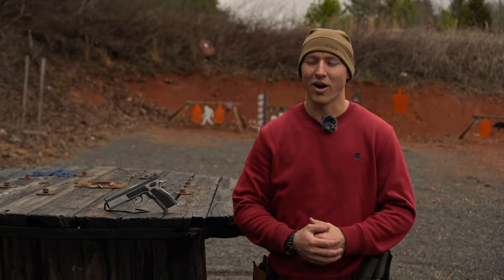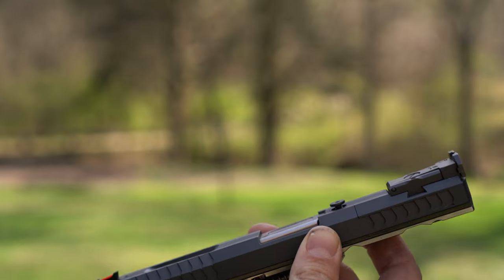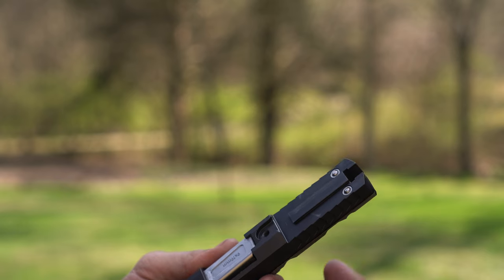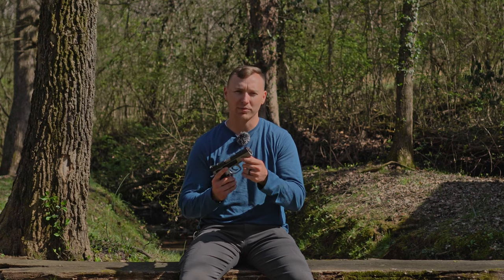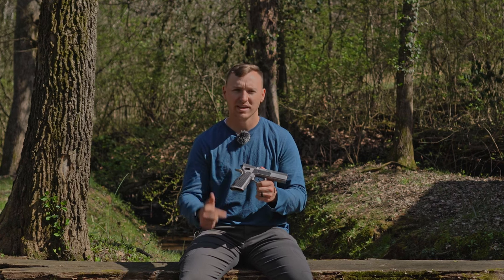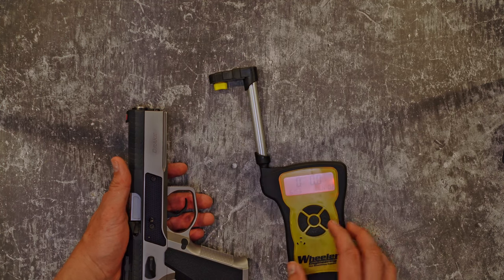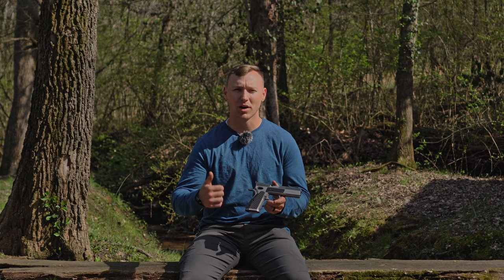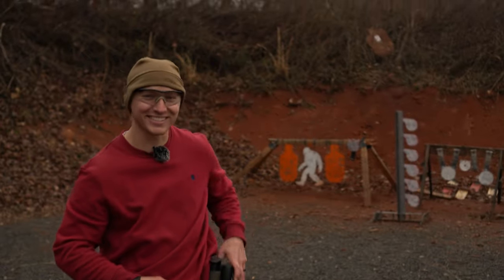Phoenix Drake: Hand Fit Competition Pistol!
Hey y'all!